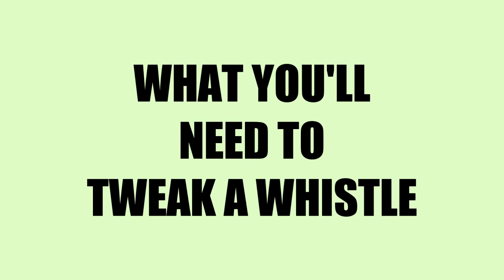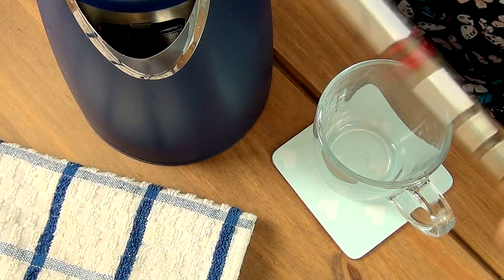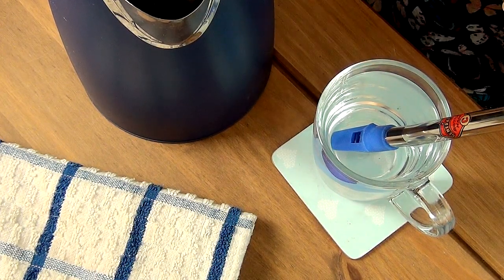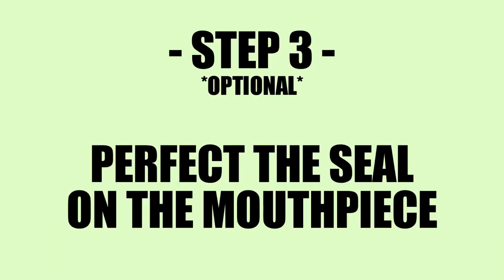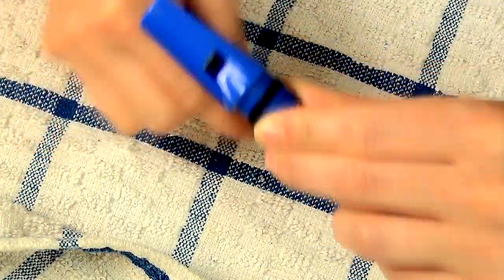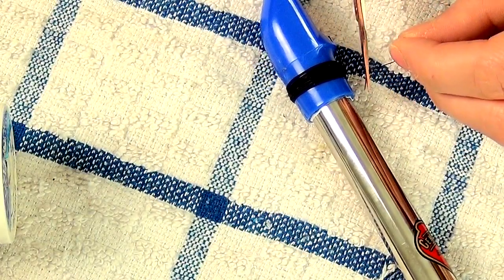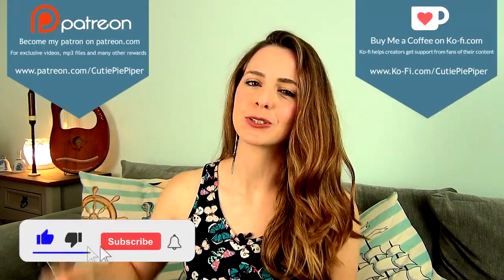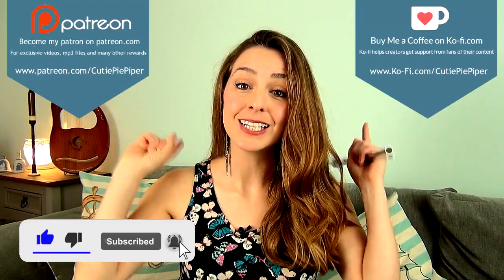HOW TO 'TWEAK' A TIN WHISTLE - 5 EASY STEPS ANYONE CAN DO!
Ever wondered what it means to 'tweak' a whistle? Or how you might be able to improve the sound of the cheap and nasty whistles in your collection? Or maybe you just want to strengthen and balance a whistle you love that's not playing as it used to? Here are 5 super simple and reversible tweaks you can try from home, with things you might just have lying around the house!

00:00 - The Plan
01:04 - Raw Sound Before Tweaking
01:37 - What You'll Need
02:06 - Step 1, Remove The Mouthpiece
03:57 - Step 2, Fill The Cavity
05:53 - Step 3, Perfect The Seal
07:12 - Step 4, Bind The Mouthpiece
07:59 - Step 5, Build The Blade
09:23 - Results